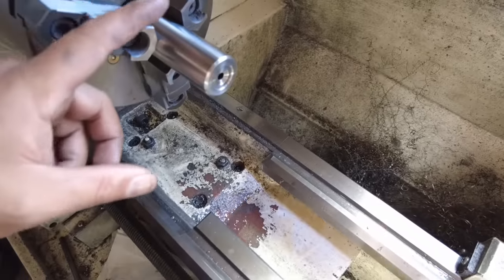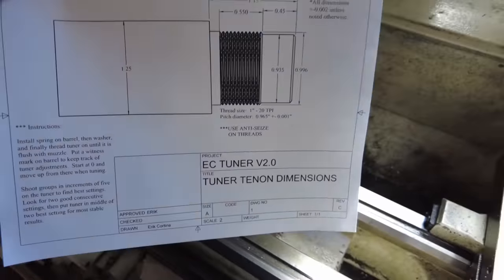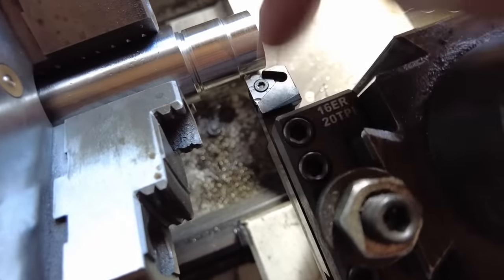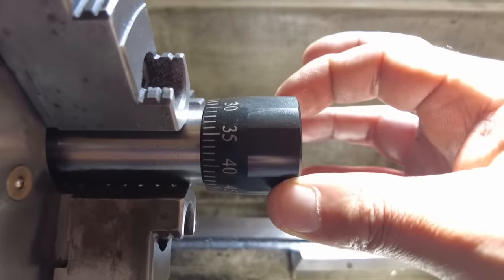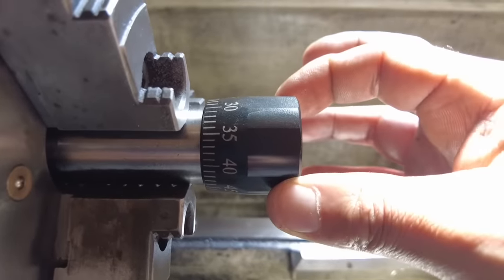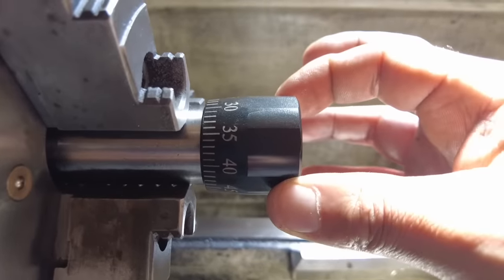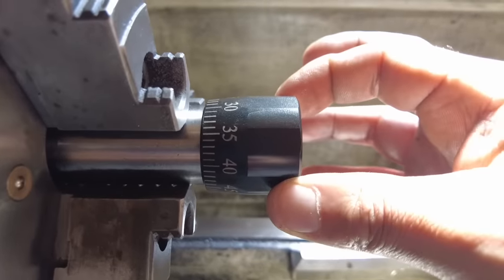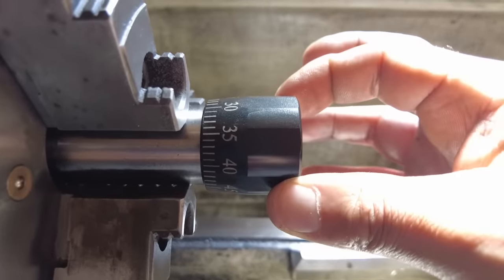EC Tuner V2 - Will it help your 22LR rifle? | Direct Barrel Install